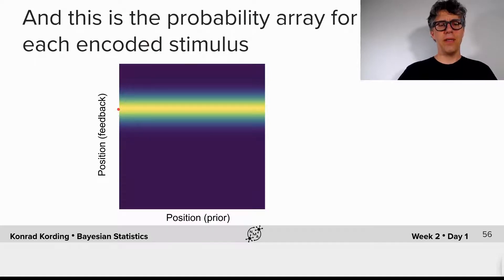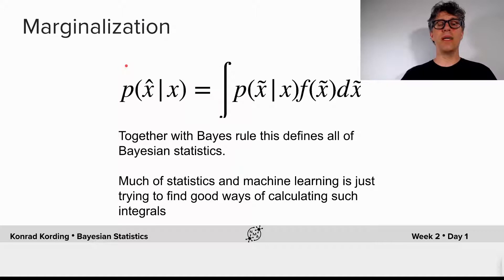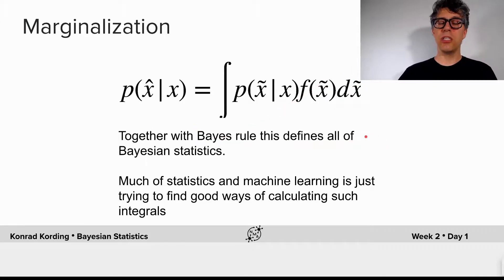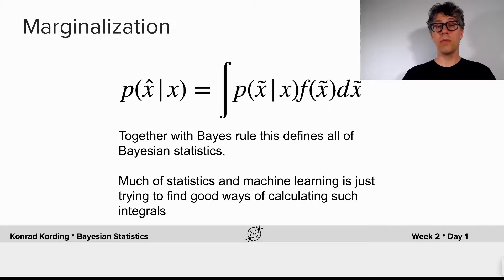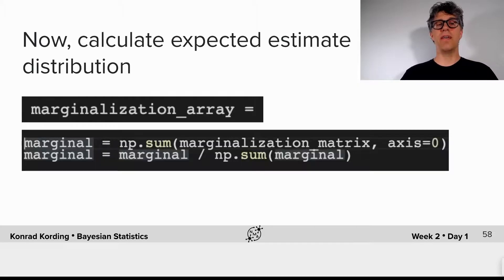Bayesian Decisions Bonus T3 Video 6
Description: We discuss marginalization and implement marginalization over encoded signals for the causal inference model.

We thank Prakriti Nayak for editing this video, and Madhuvanthi Muliya for manually editing the English captions, and Jesus Ballesteros for Spanish translations. Chinese translations will hopefully be added later.